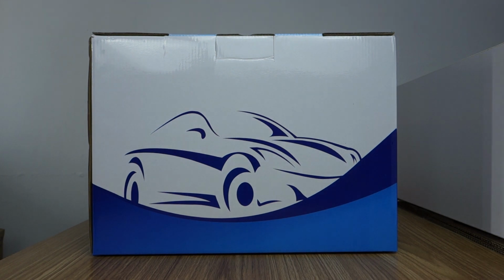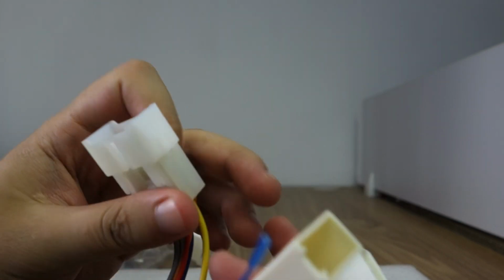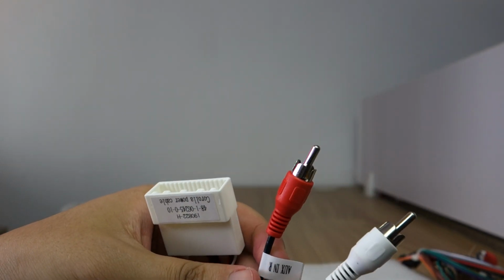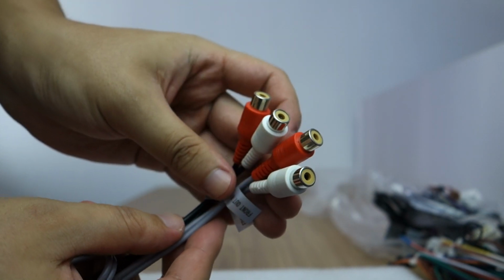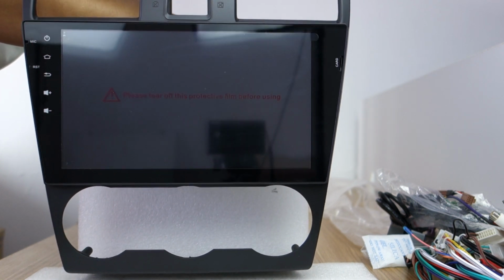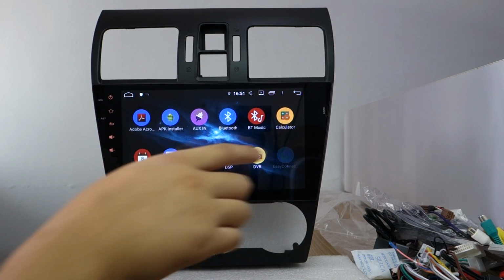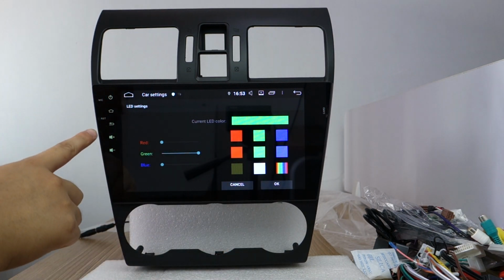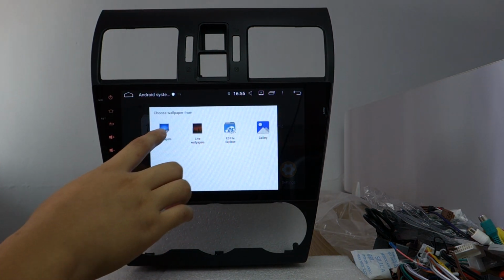Belsee Review Android 9.0 Radio 2014 2015 2016 2017 2018 2019 Subaru XV Crosstrek WRX STI Forester